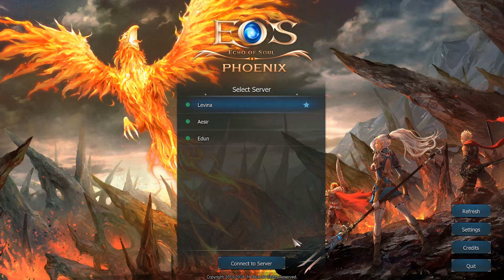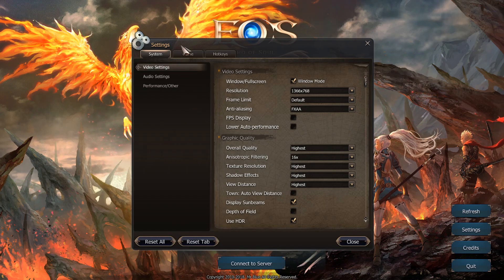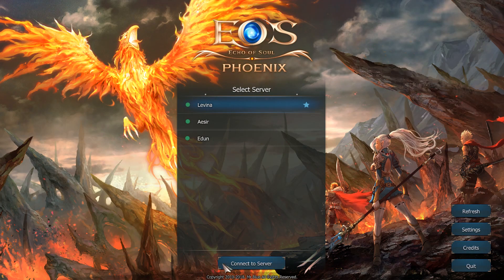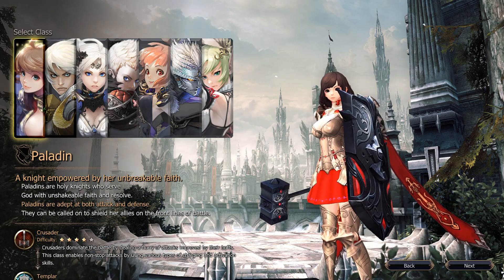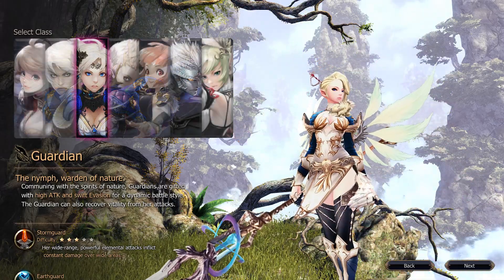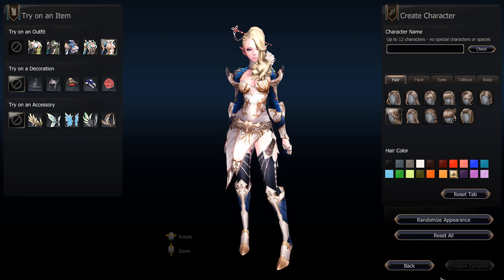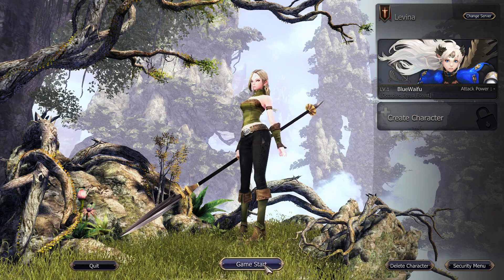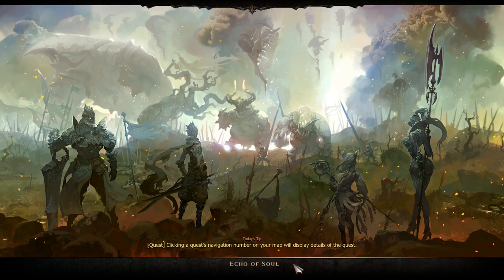Echo Of Soul Let's Play Ep 1 - EOS Release Youtube Gaming - BlueFire